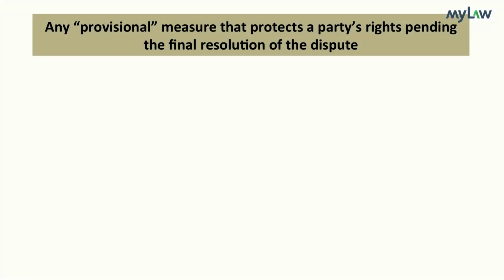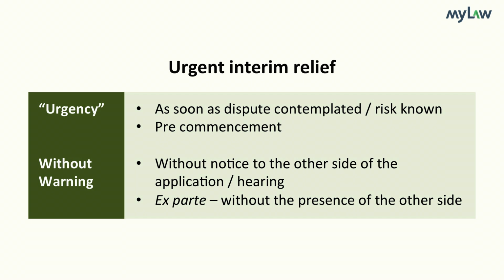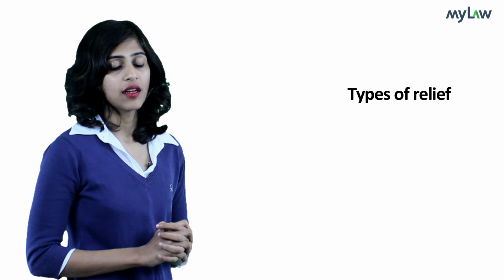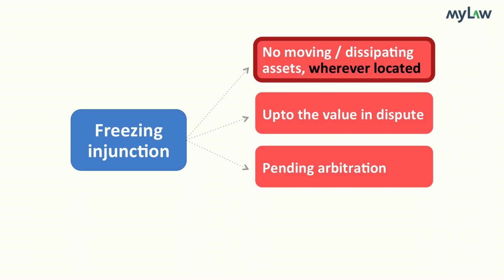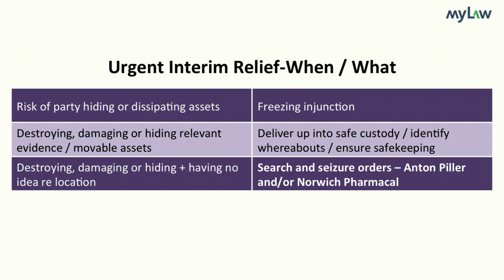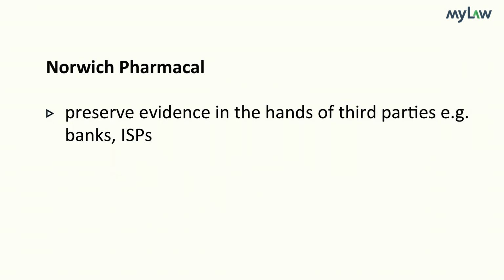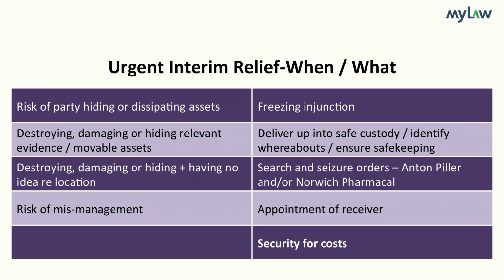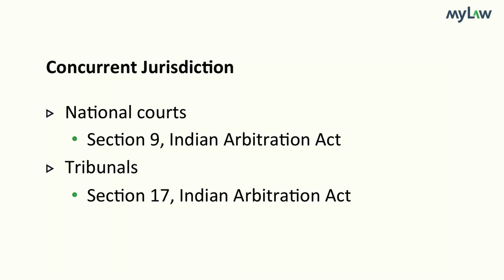International Arbitration IV